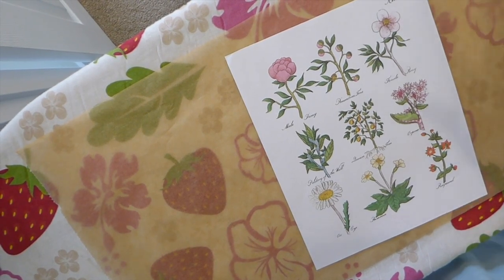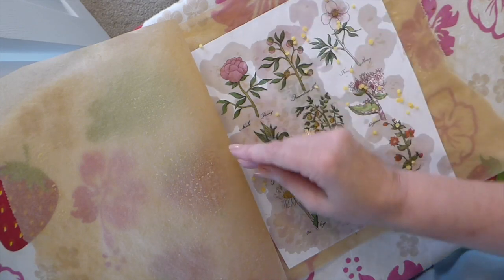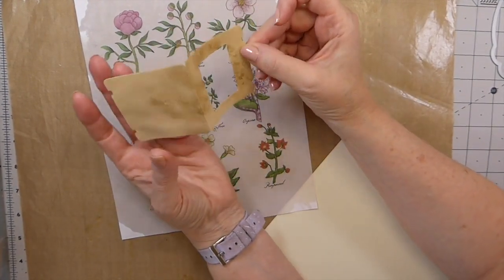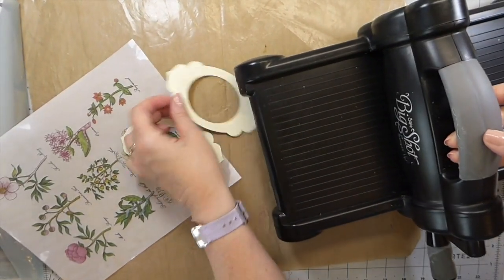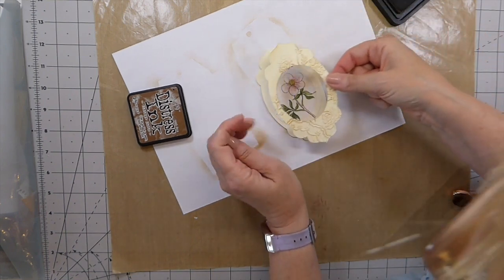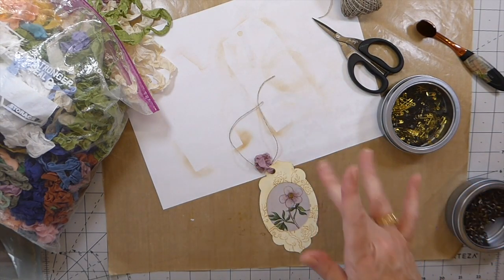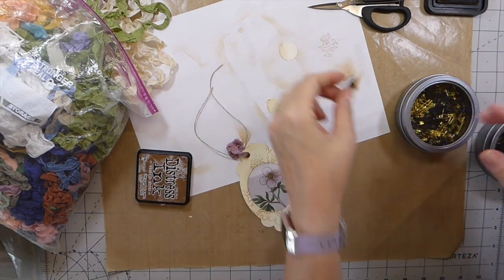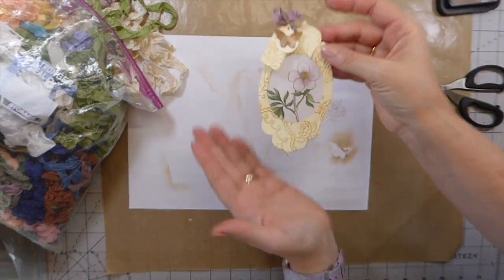Faux Vellum Window Tags